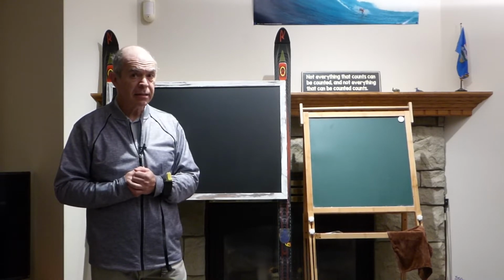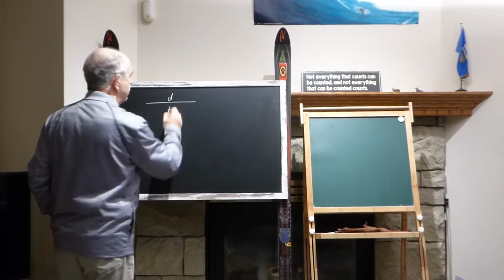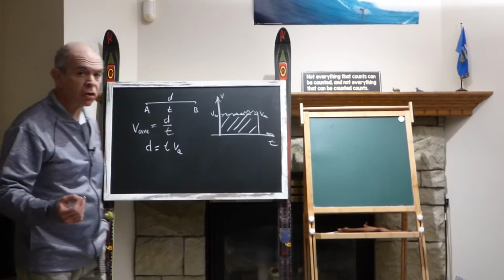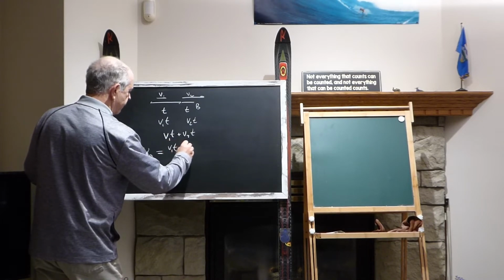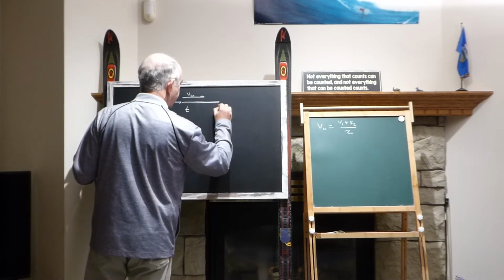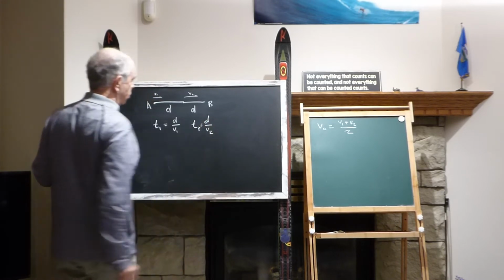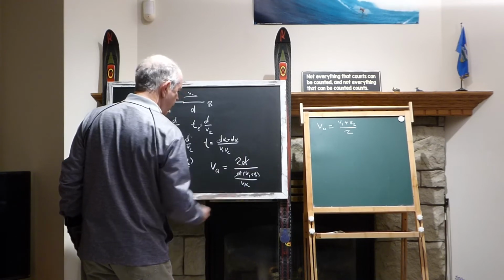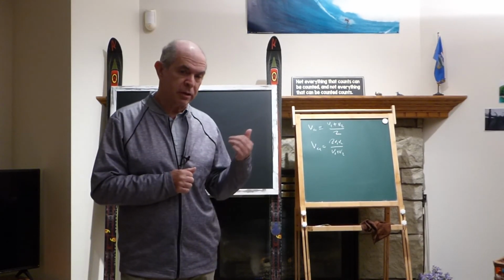2. Mechanics, Kinematics. Average speed. Part 1/2. 220002 Physics tutor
Problem: Average speed. Part 1/2.